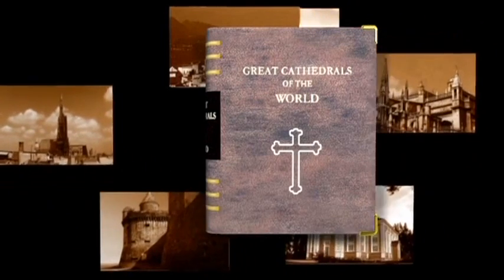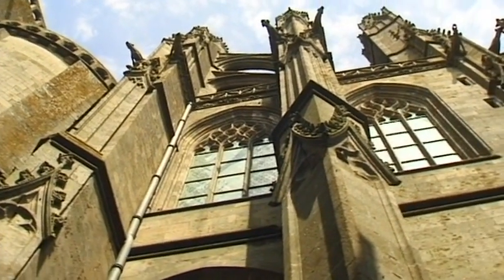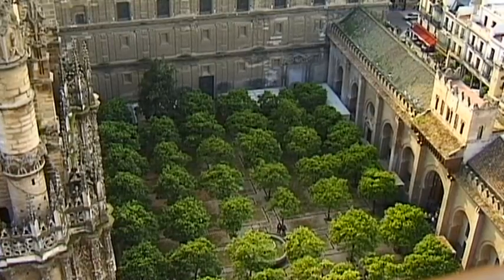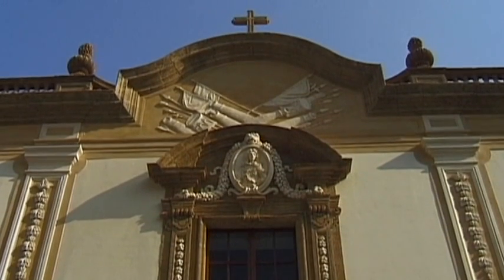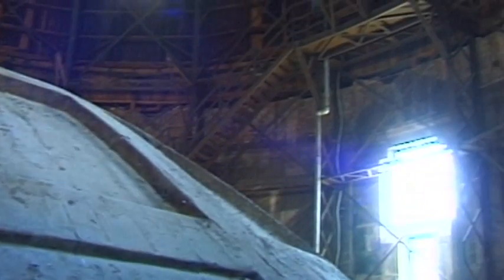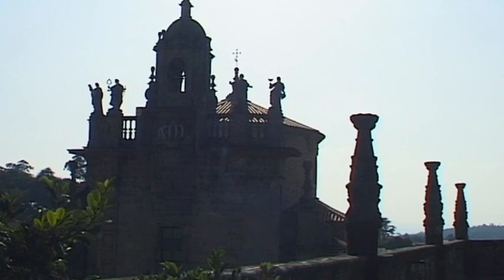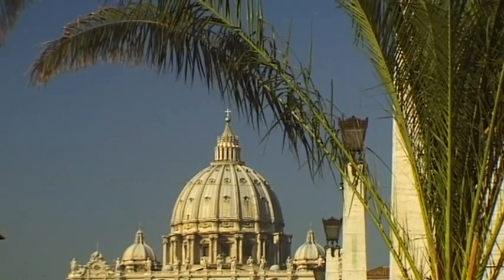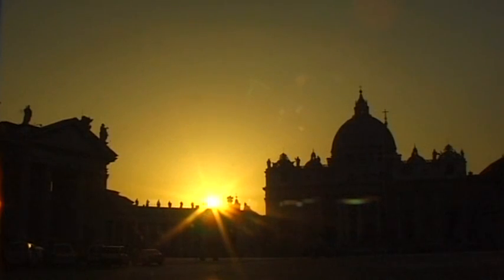Great Cathedrals Of The World Vacation Travel Video Guide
Travel video about the greatest cathedrals in the entire world.
Cathedrals are an important part of the religious world, great works of art that unite cultural history and architecture in a remarkable way. The Stephansdom in Vienna is one of the most beautiful Gothic cathedrals in the world and is also one of the most cherished buildings in Austria.  The Gothic splendour of the cathedral is on show for all to see and its architectural and artistic treasures that date back to the Middle Ages are a priceless heritage for future generations. As if to highlight its special significance and situated in the small Finnish town of Kerimäki, the Kerimaen Kirkko proudly rises into the sky.  Close to the fascinating lake district of the Savonlinna region, the inhabitants of Kerimäki wanted to have a church that was a little different:  forty metres long and forty two metres wide, Kerimäki Church is the largest timber built Christian church in the world. Seville Cathedral, the Catedral De Santa Mariá De La Sede, is the most important church in the Andalusian metropolis.  This magnificent building is the largest Gothic cathedral and also the third largest Christian church in the world.  It replaced the former Islamic Seville Mosque that was built by the Almohades in 1198. Throughout the ages these fascinating cathedrals have focused the minds of the faithful and have each, in their own way, become immortal.